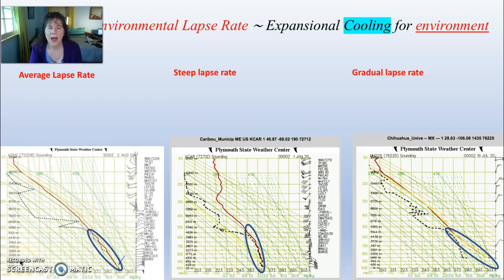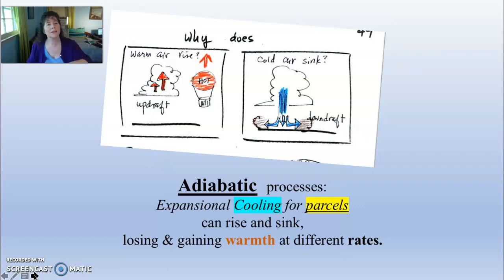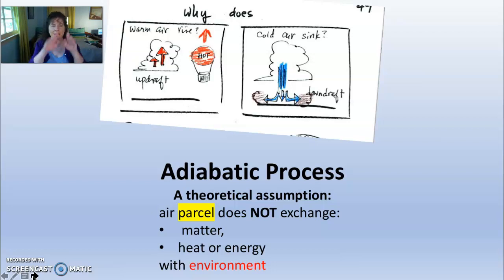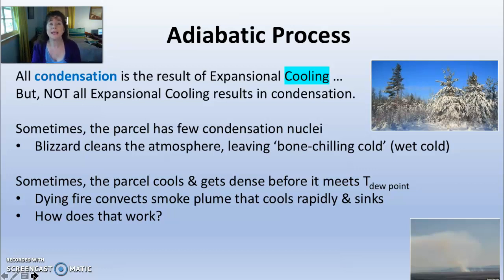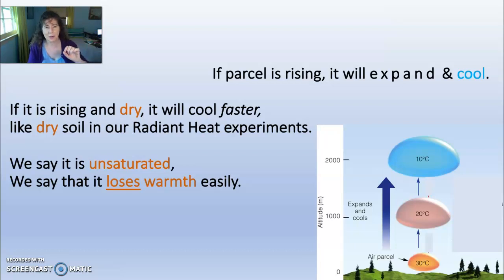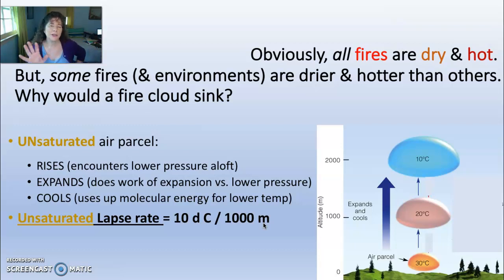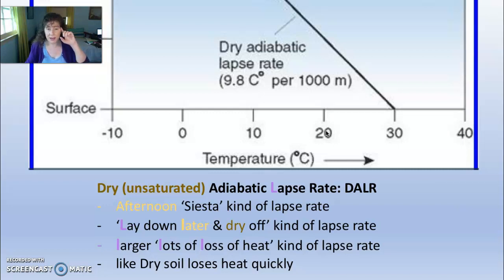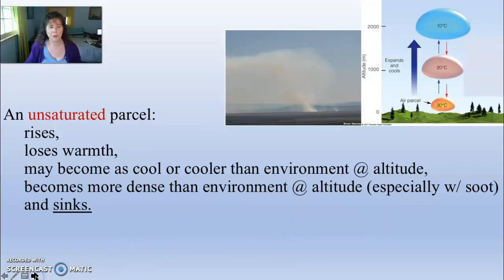Ch 5E late 2020 Adiabatic sinking